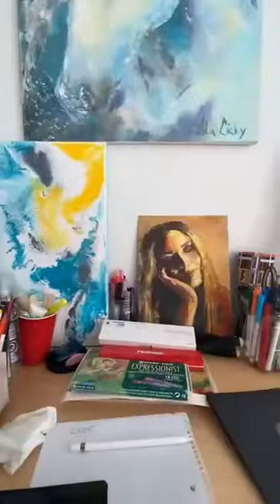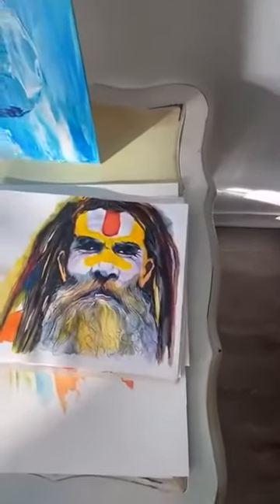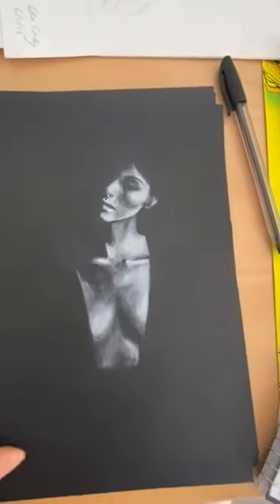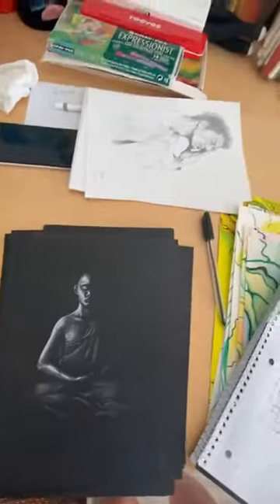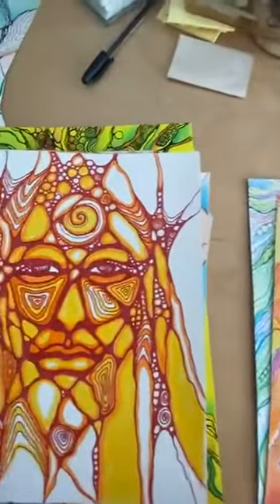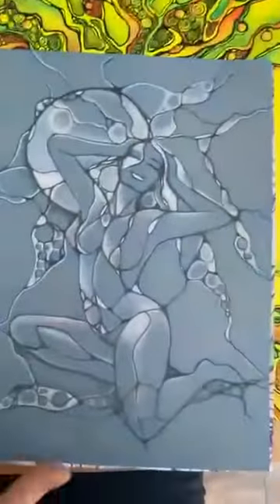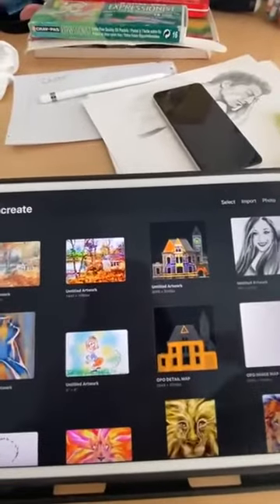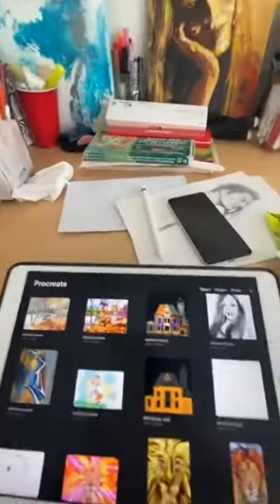Artist Studio Visit with Ola Cichy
Have you ever wanted to see inside an artist’s studio? As part of our Arts In Isolation project, Arts Etobicoke will be hosting an online artist studio visit every Tuesday on Instagram  Live. To view the live studio tour, follow @artsetobicoke on Instagram and tune in on Tuesdays at 2:00 pm. You will need an Instagram account to view the workshop, once you are logged in, find the Arts Etobicoke account (@artsetobicoke) and then click on the AE icon in the top left corner, it will have a purple/pink circle around it and the word “Live.” Recordings of the studio visits will be posted to our YouTube channel after the live studio visit has ended. Enjoy!

Ola Cichy is a multidisciplinary artist and a certified specialist of Neurographica - neuroscience based method of working with subconscious mind through drawing. Ola was born in Russia, had lived and worked in 7 different countries, currently is based in Toronto. A daughter of a professional fine artist and an inventor, she started learning art at a very young age. She loves experimenting with different forms of art. Having a background in psychology it’s no surprise that many of her works show fascination with human nature, facial features and emotion. She mostly draws and paints contemporary portraits in pencil, acrylic, watercolor oil, and digital media. She illustrates children’s books, produces videos for music and poetry, while working on her own music album. Her works are in numerous private collections all over the world.

Follow Ola on Instagram @sea.chi.art

If you are an artist living or working in Etobicoke and would like to be featured in an upcoming Artist Studio Visit with Arts Etobicoke, please contact